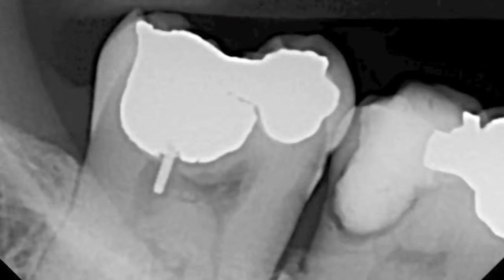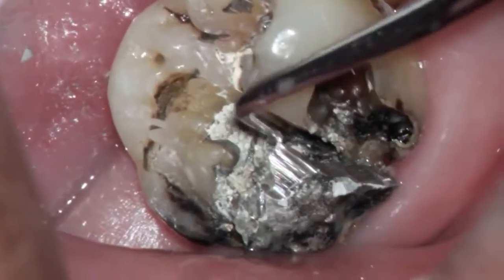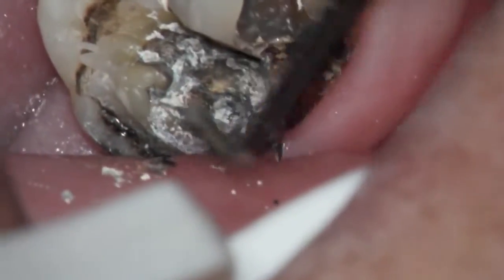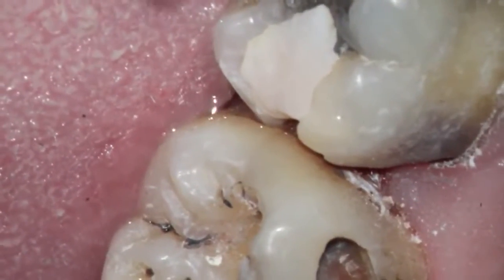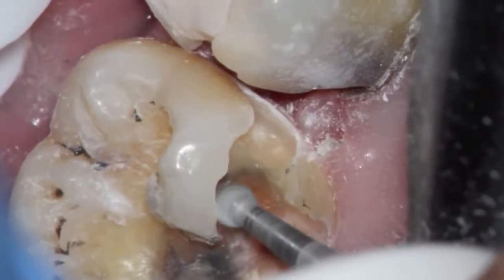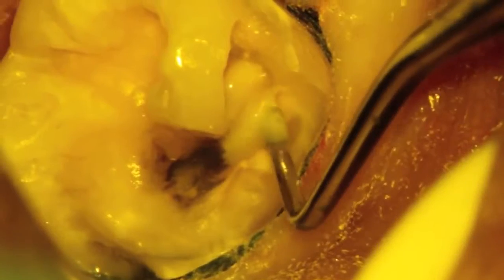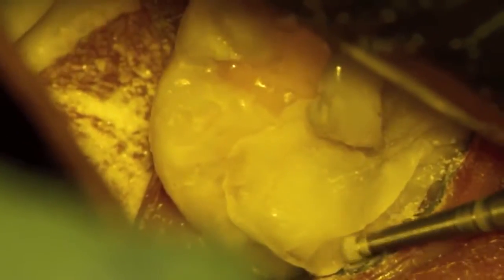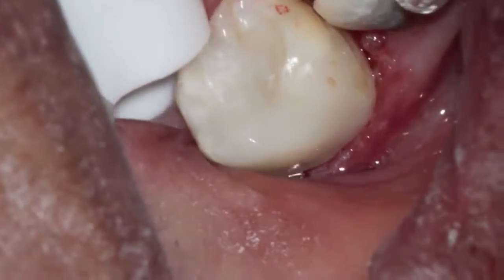Monster cavity under filling- Can tooth be saved__